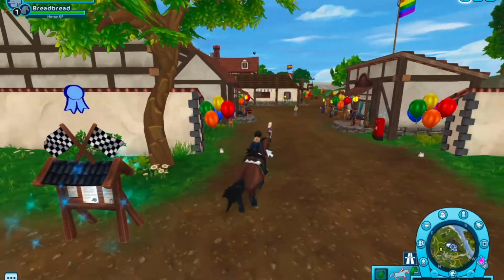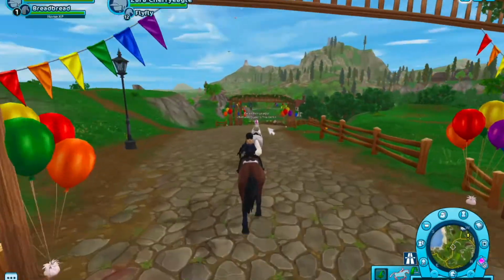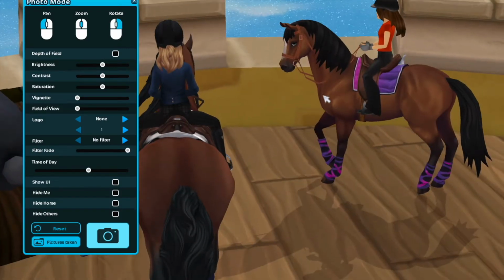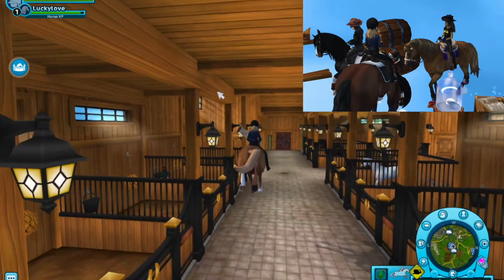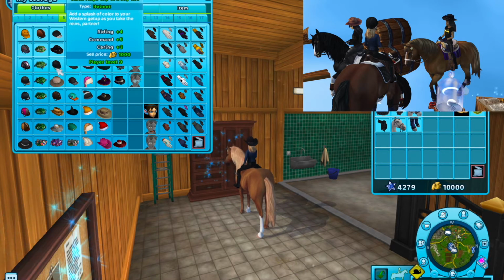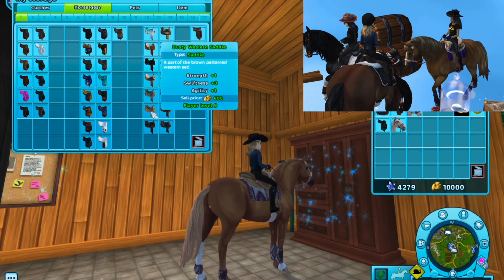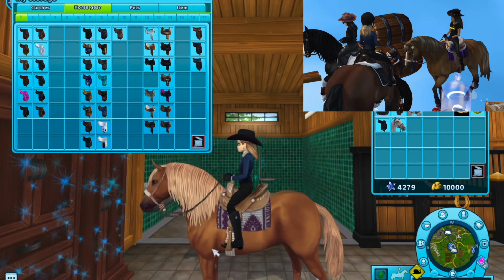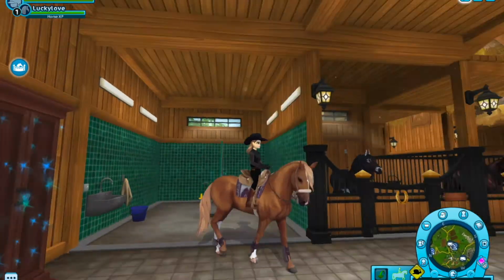Noob vs. Pro outfit! | SSO | Aria Emberford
I tried recreating a low level players outfit with my high level content. How do you think i did?

Hi! I'm Aria Emberford! I'm Dressage/Hunters rider born and raised in Dundull. I have two horses, Bridget and Gwen, who live at the beautiful Riverway Equestrian. I spend most of my time Recording videos or Riding, obviously. I hope you enjoy watching my journey with my two horses ❤️

🍀SSO Character🍀
SSO Name
- Aria Emberford
Player Level
- 18
Server
- Night Sprinkles/Night Star/Hazy Galaxy